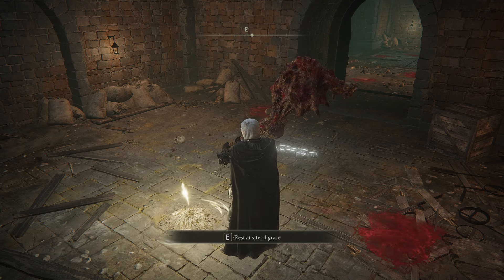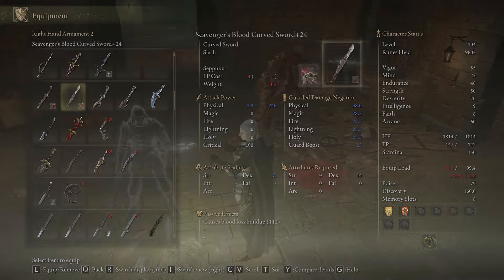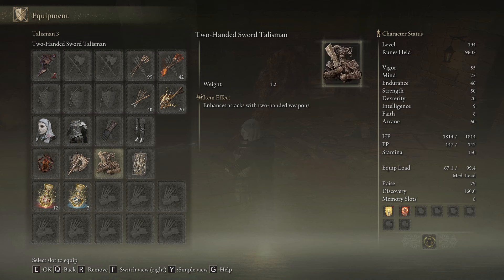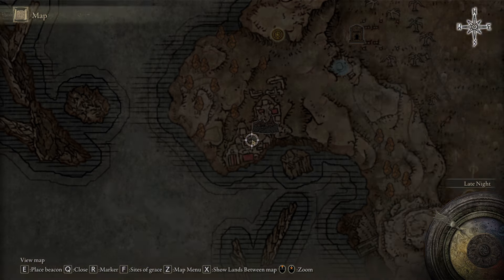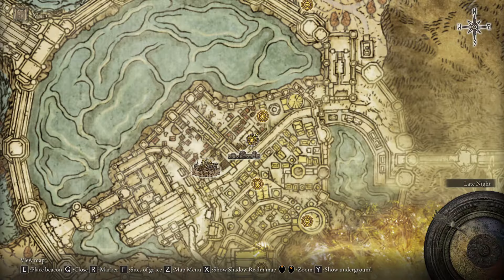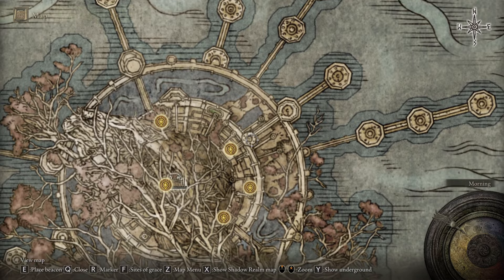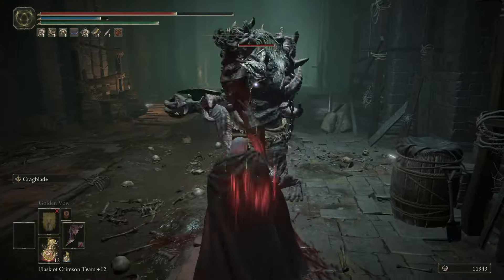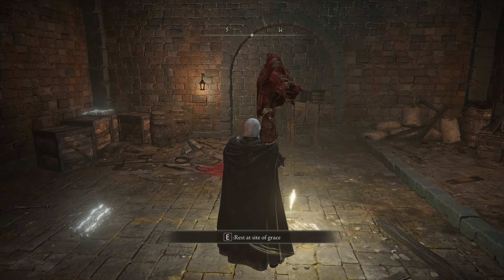Insanely Broken Bloodfiend's Blood Arm Bleed Build ll Elden Ring Shadow Of Erdtree